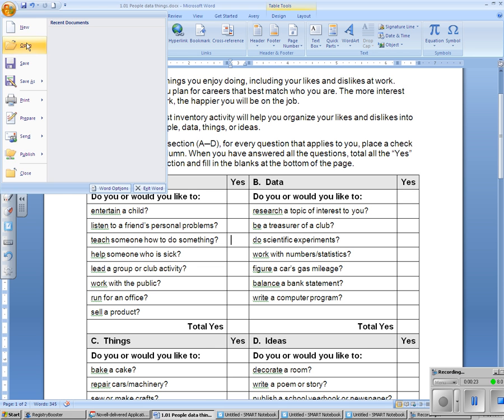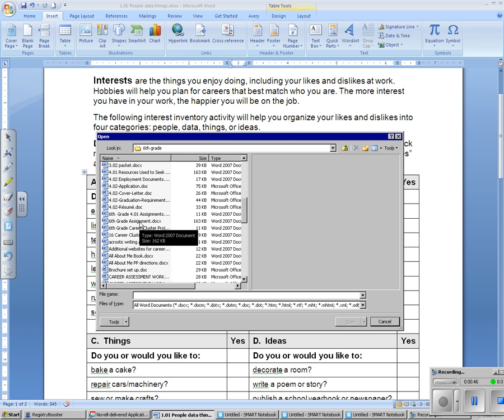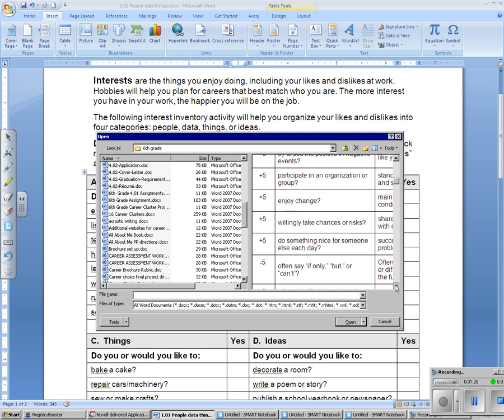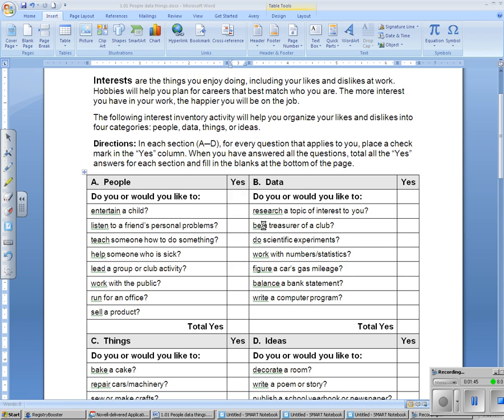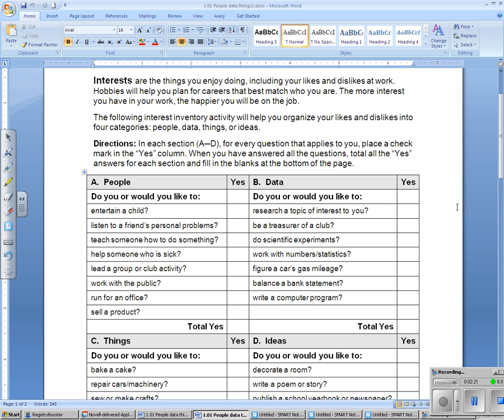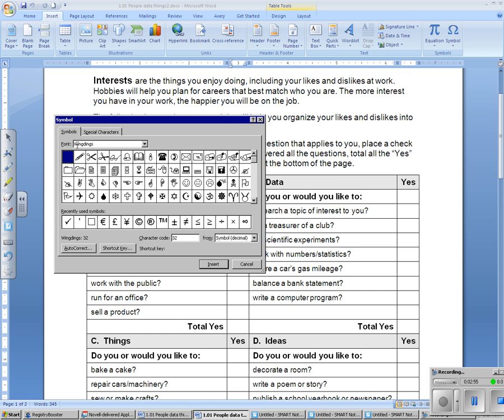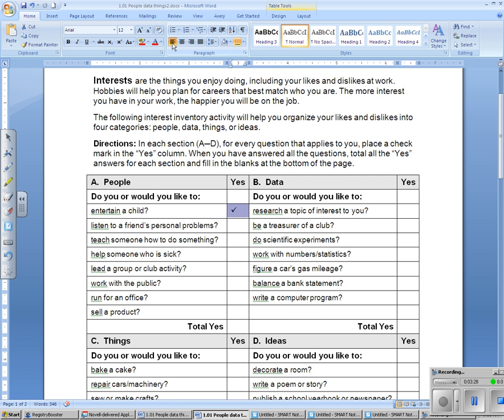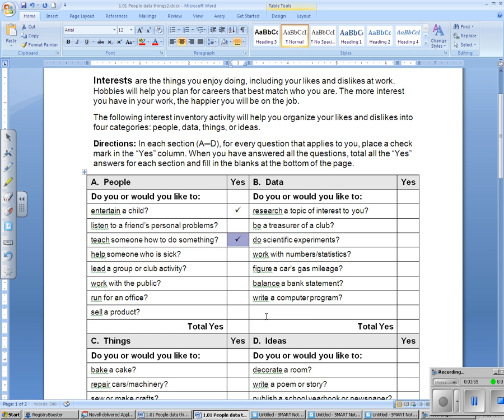Directions for 1 01 People Data and Things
Instructions for completing people data and things on a document